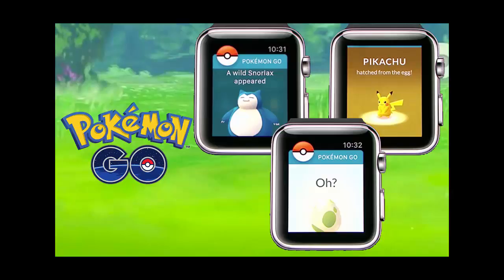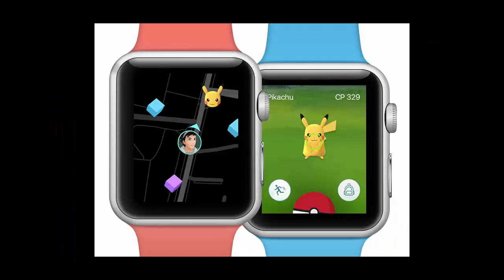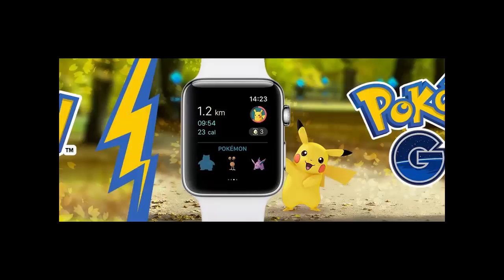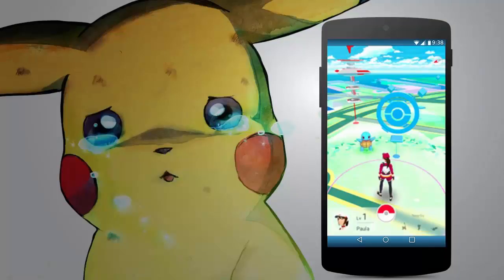Pokémon GO Plus vs. Apple Watch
On Thursday, Dec. 22 Niantic finally released the Pokémon GO app for Apple Watch, more than three months after it was first announced during Apple's September event. The app won't run the full game given the device's power and tiny screen, but it instead pairs with the main app for iOS to execute certain in-game actions without having to fish out the phone.